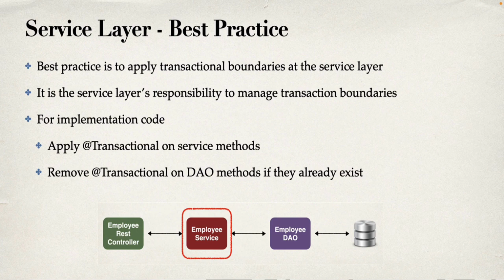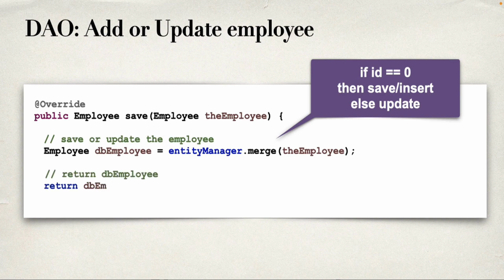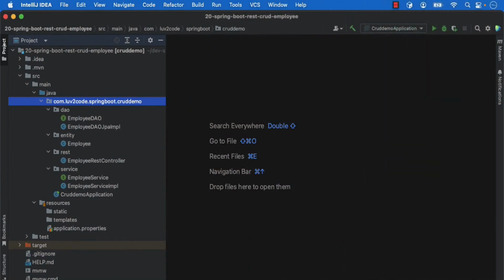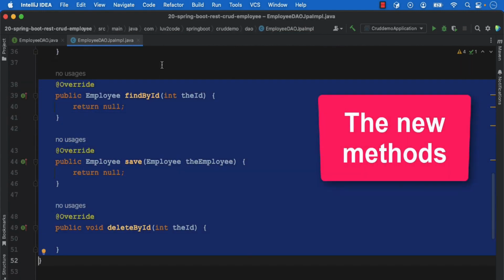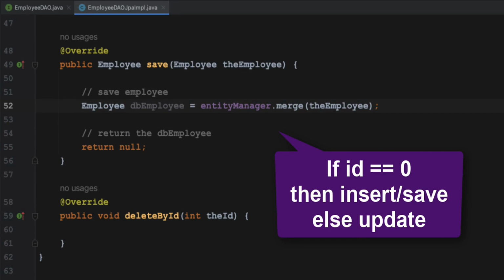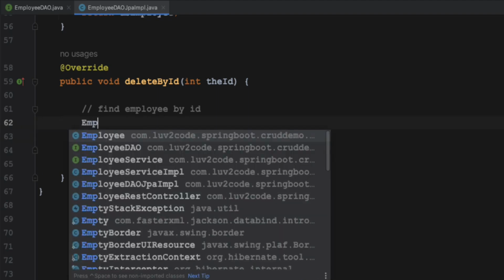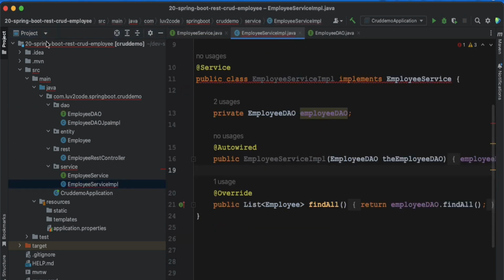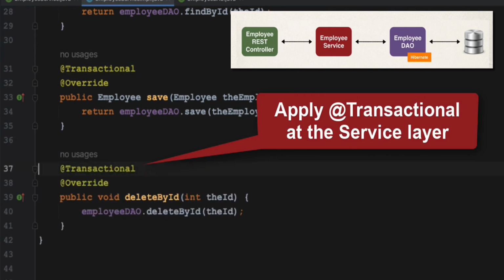Spring Boot Dao Add, Update, Delete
🚀 Dive into the world of Spring Boot Data Access Object (DAO) operations with our latest tutorial! In this video, we'll guide you through the fundamental processes of adding, updating, and deleting data in your Spring Boot applications using DAO patterns.

🔍 Key Highlights:

Adding Data (Create Operation): Learn how to create and implement DAO methods to insert new records into your database. We'll cover best practices and demonstrate the step-by-step process.
Updating Data (Update Operation): Explore techniques for updating existing data in your database using Spring Boot DAO. Discover how to handle data modifications efficiently and safely.
Deleting Data (Delete Operation): Master the art of removing records from your database with precision. We'll cover different strategies for handling delete operations and ensuring data integrity.
💻 Practical Examples:
Follow practical examples and code walkthroughs to see how to integrate DAO operations seamlessly into your Spring Boot applications. We'll provide sample code snippets and explanations for a better understanding.

🔧 Best Practices and Tips:
Unlock best practices and tips for structuring your DAO layer effectively, ensuring clean, maintainable code. We'll discuss transaction management, error handling, and other essential considerations.

📚 Resources:
Access additional resources, links, and documentation to further enhance your knowledge of Spring Boot DAO operations. Stay updated on the latest trends and best practices in data access.

Developers, software engineers, and Spring Boot enthusiasts seeking practical insights into implementing DAO operations. Whether you're a beginner or an experienced developer, this tutorial will provide valuable knowledge for managing data effectively in your Spring Boot applications.